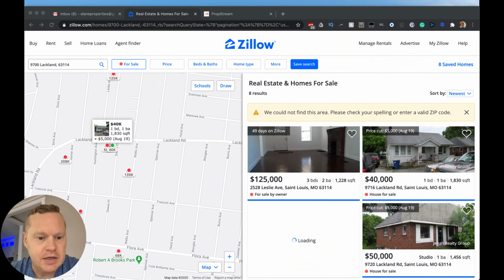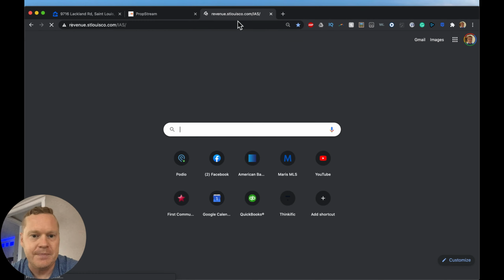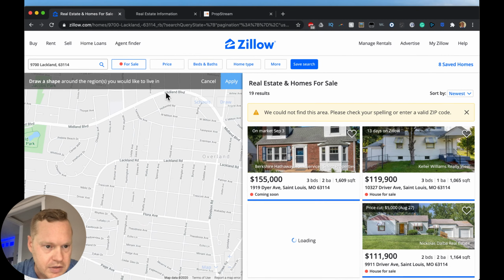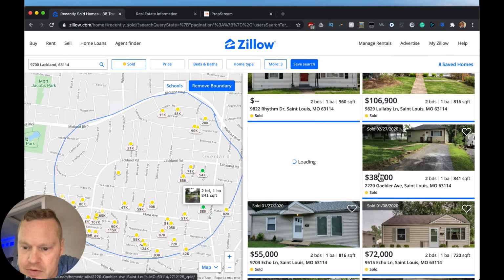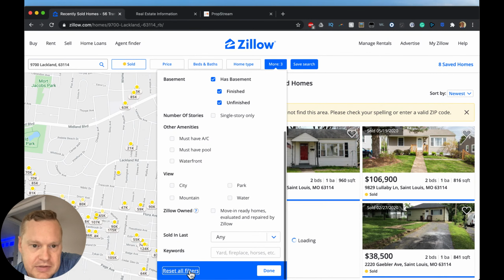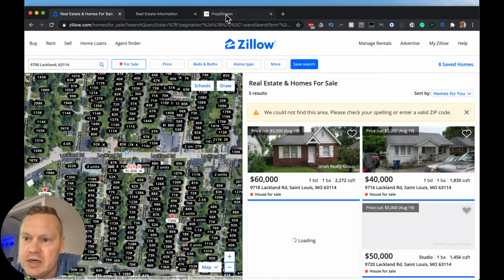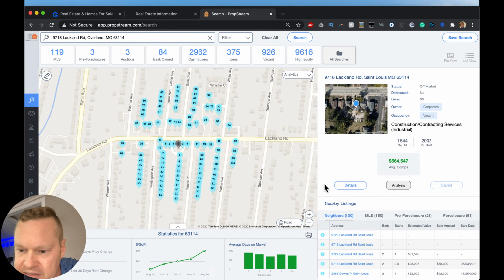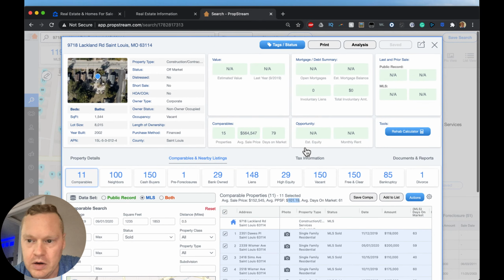Running Comps with Zillow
Running Comps with Zillow today!

Going live for a few minutes to show you how you can run comps with Zillow.   Yes you can use Zillow to Run Comps.  It is not the best but it does get you in the right ball park when running comps.  If you do not have access to the MLS you can run comps for free if you do this.  Make sure you look at the Recently Solds in Zillow only.  Ignore the Zestimate and the For Sales. They are not actually comps.

For more great content don't forget to check out The Discount Property Investor YouTube Channel

for more from Michael Slane